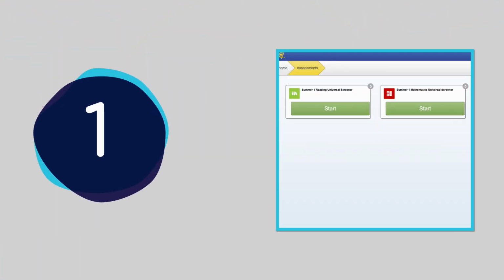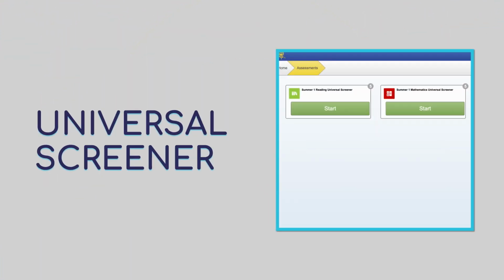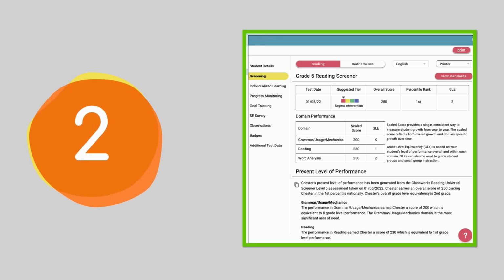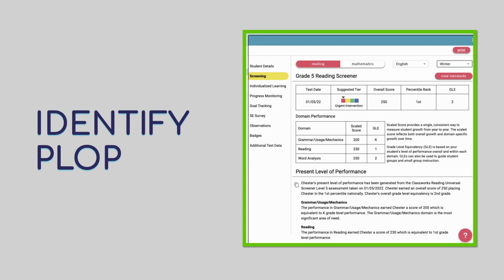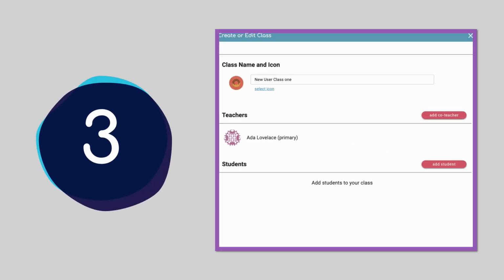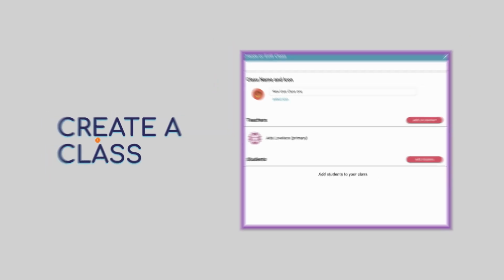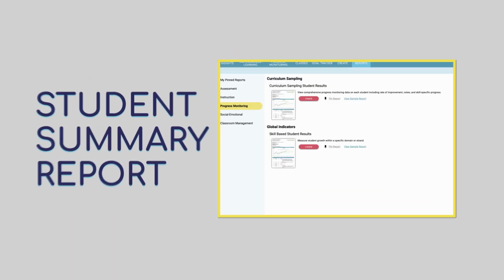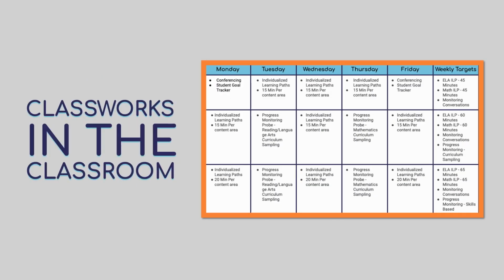Sessions for Success with Classworks: Getting Started with Classworks for Special Education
Your session “Getting Started with Classworks for Special Education” is coming up!

This session provides you with an overview of how Classworks supports Special Education students and teachers. You’ll learn how to use Classworks to meet your specific objectives.

Classworks Professional in-person learning helps Classworks users achieve their vision for success!